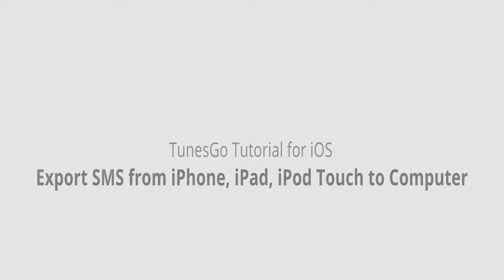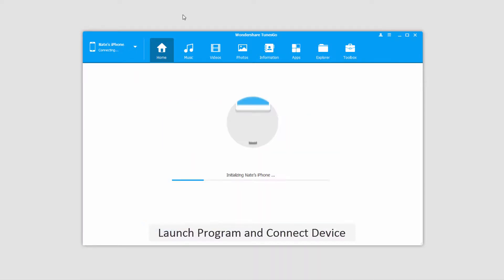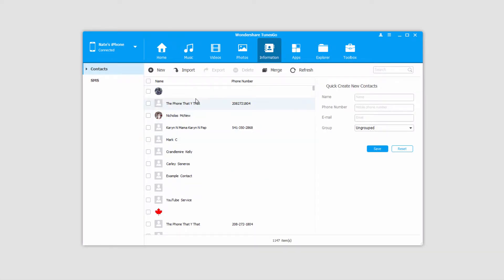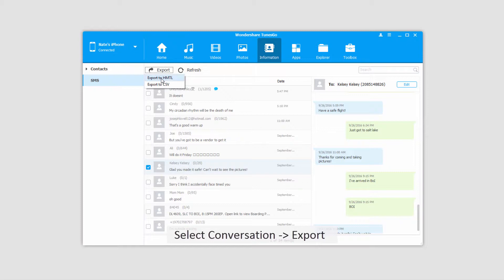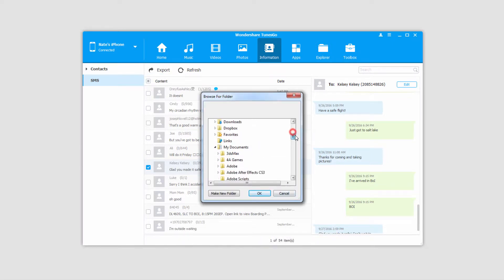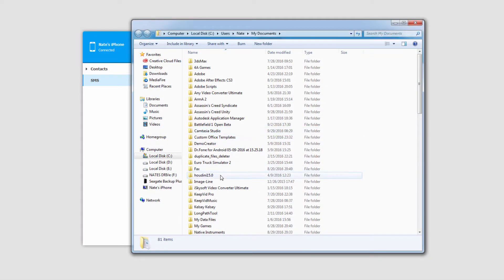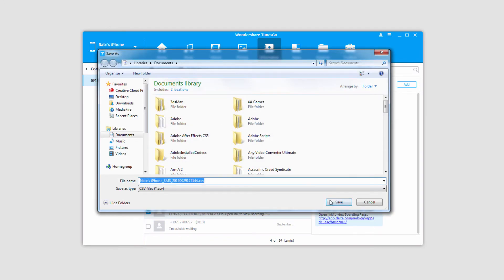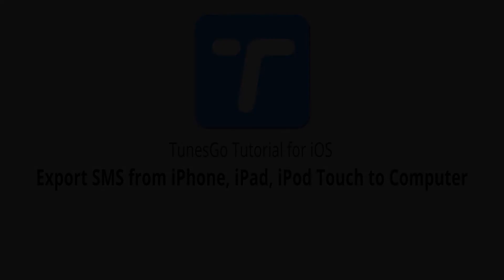Export SMS from iPhone,iPad,iPod touch to Computer |TunesGo for iOS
With the limited space on your iPhone/iPad/iPod touch, it's hard for us to save all your important messages on iDevice all the time. Wondershare TunesGo enables you to export iMessages, SMS, MMS, message attachments from iDevice to your computer conveniently.